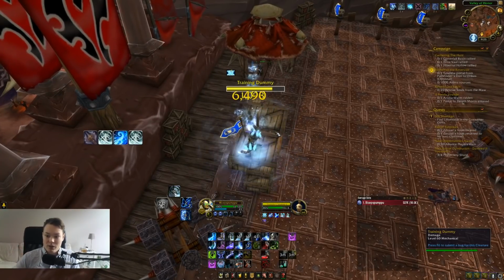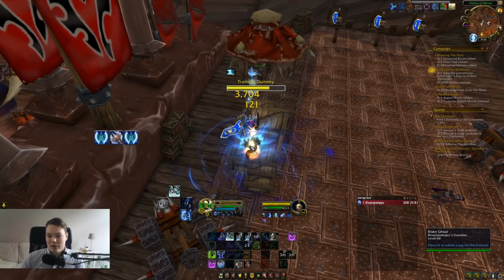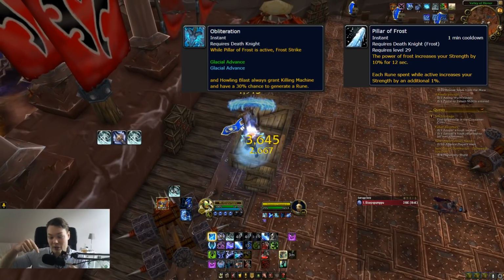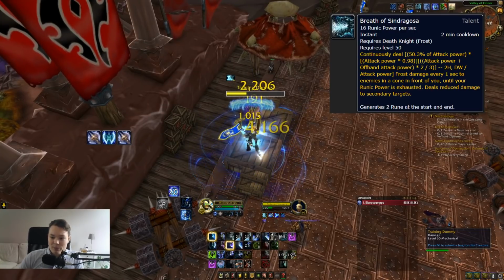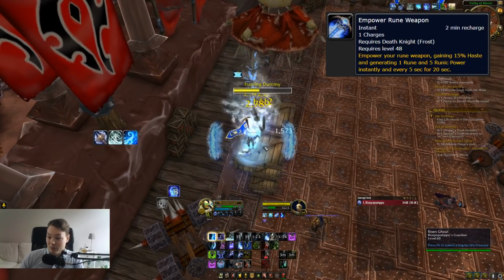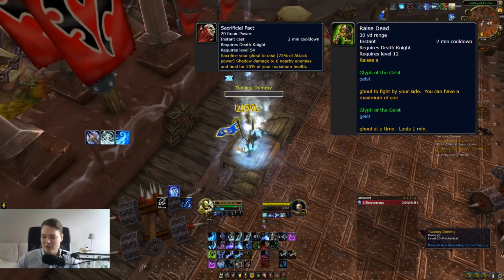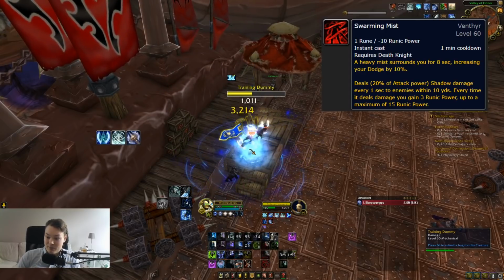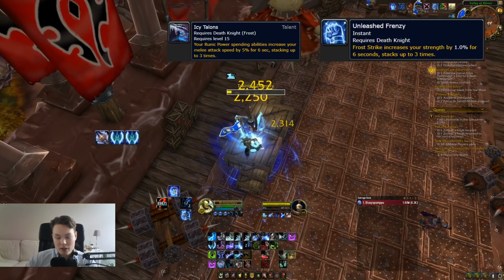9.2 Frost DK Advanced Rotation Guide (Shadowlands PvE)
Hi guys, today I'm walking you through the Frost Death Knight rotation in 9.2. I'm covering all the details you need to pump as an Frost Death Knight!

00:00 Intro
00:57 Core Rotation
02:30 Procs
04:17 DoT
05:00 AoE
05:37 Remorseless Winter
08:03 Pillar of Frost
08:36 Obliteration
12:53 Breath of Sindragosa
17:49 Empower Rune Weapon
20:24 Frostwyrm's Fury
21:53 Cold Heart
22:57 Raise Dead
23:29 Covenant Spells
28:36 Openers
30:18 Mythic+
31:28 Unleashed Frenzy + Icy Talons